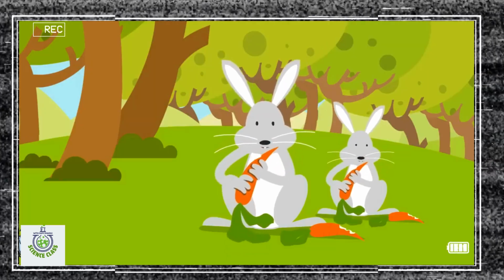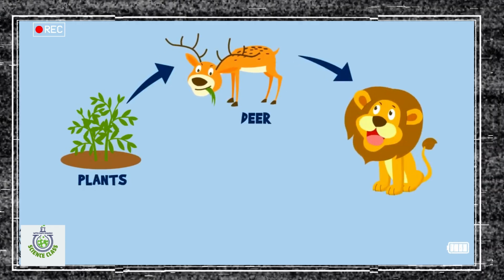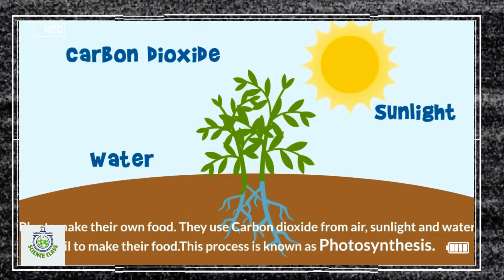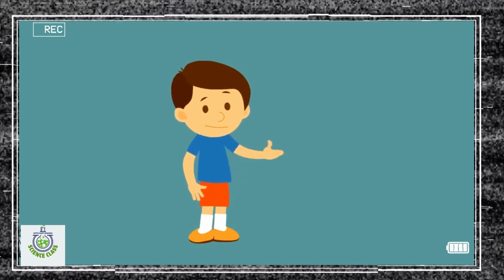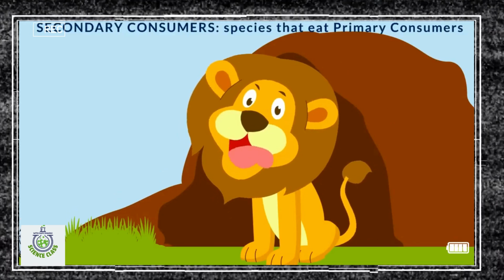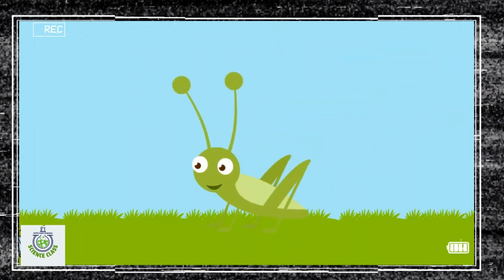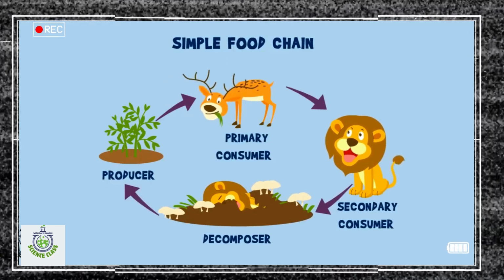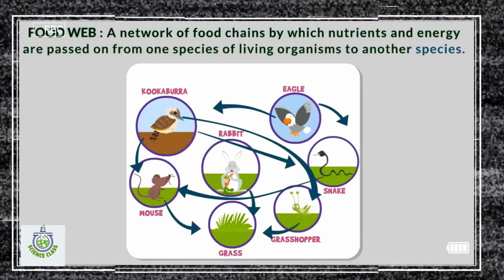Food Chain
A food chain is a linear sequence of organisms through which nutrients and energy pass as one organism eats another. It begins with primary producers, such as plants or algae, which harness energy from the sun through photosynthesis. These producers are eaten by primary consumers, or herbivores, which are in turn eaten by secondary consumers, or carnivores. The chain continues with tertiary consumers, which eat secondary consumers. Decomposers, such as bacteria and fungi, break down dead organisms and recycle nutrients back into the ecosystem. Each link in the food chain is crucial for the transfer of energy and maintaining the balance of ecosystems.